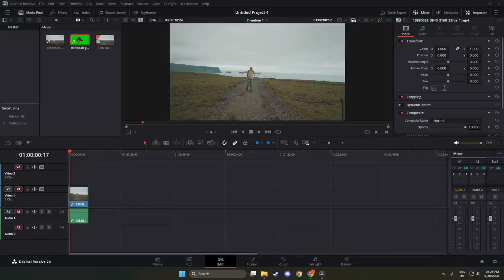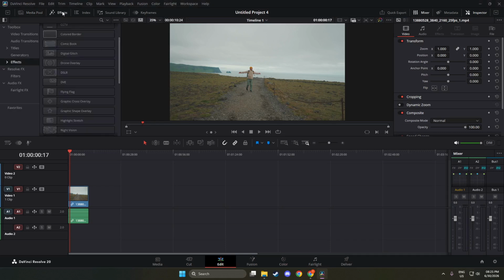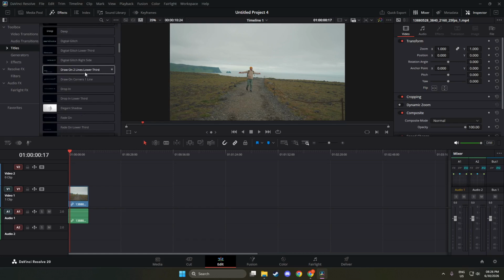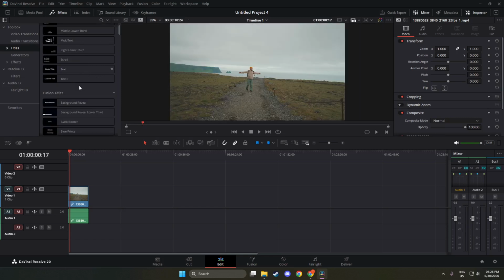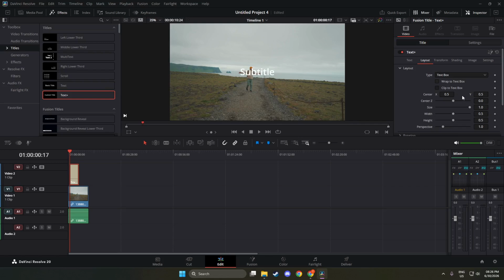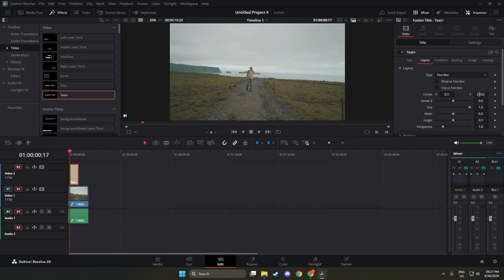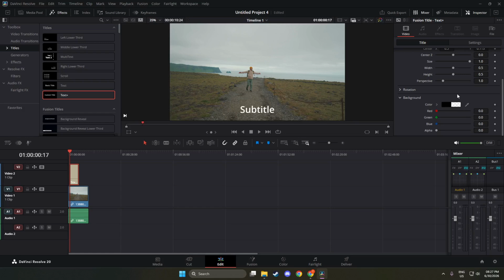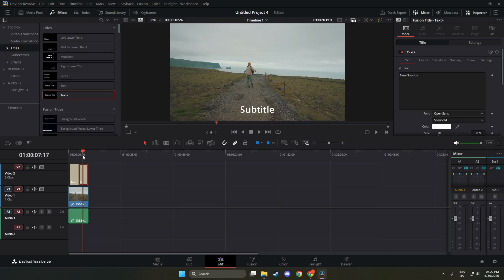How to Do Subtitles in DaVinci Resolve [2026 Full Guide]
How to Do Subtitles in DaVinci Resolve

Unlock the power of subtitles in your videos with our step-by-step guide on how to do subtitles in Davinci Resolve! In this tutorial, we'll walk you through the essential features of the Edit page and the Effects Library, where you'll find the tools needed to create professional-looking subtitles. Learn how to add, customize, and format subtitle texts to enhance your video's accessibility and engagement. Whether you're a beginner or looking to sharpen your skills, this video covers everything from selecting the right title effects to adjusting font sizes and colors. By the end, you'll be able to create captivating subtitles that keep your audience engaged and entertained. Dive in now and elevate your video editing with Davinci Resolve!

Davinci Resolve, subtitles, video editing, effects library, title effects, professional video, easy tutorial, video accessibility, enhance videos, text overlay, editing tips, beginners guide, subtitle customization, video production, subtitle tutorial